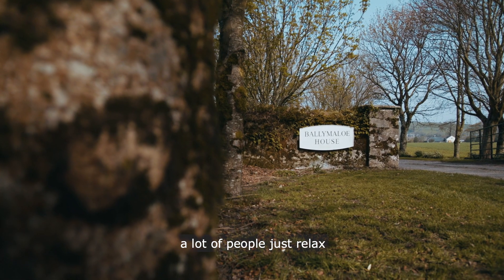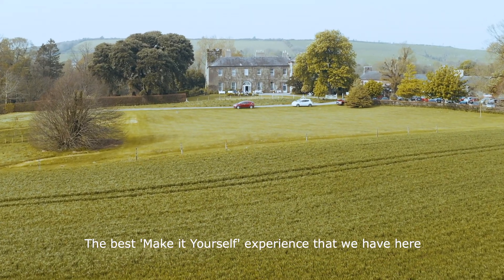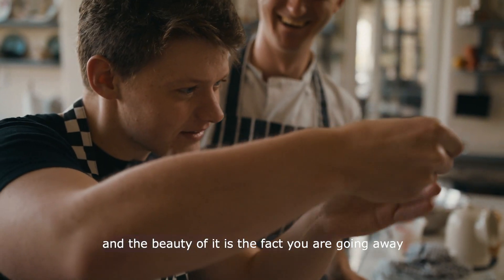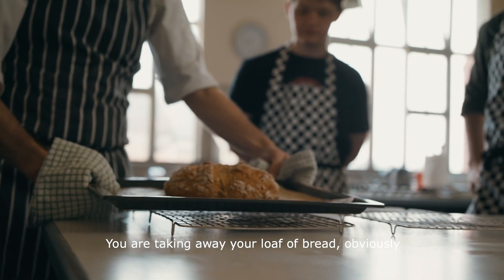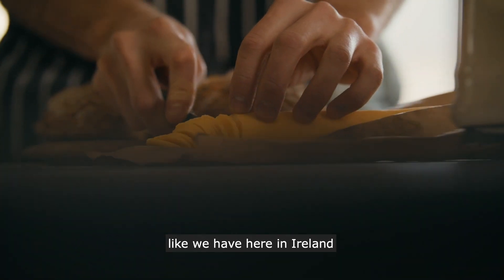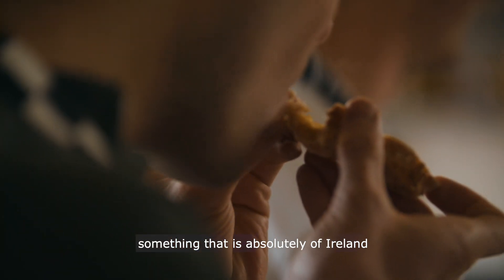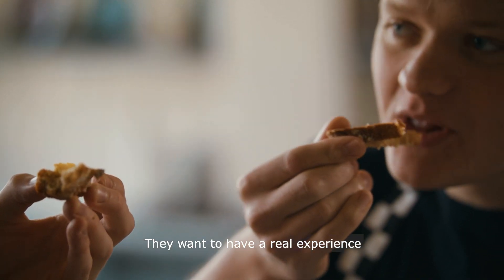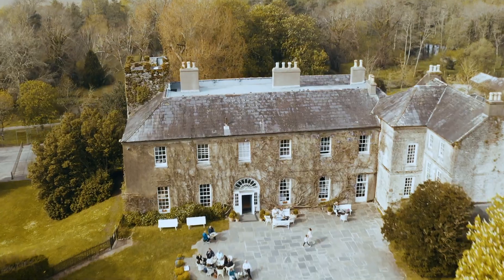Ballymaloe House - Taste the Island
Ballymaloe House is a family run country guest house and restaurant located in beautiful East Cork countryside. Internationally recognised as the birthplace of modern Irish cuisine and the very best of Irish hospitality.